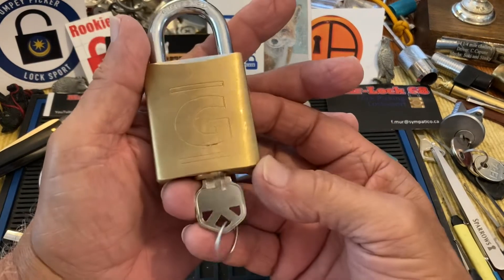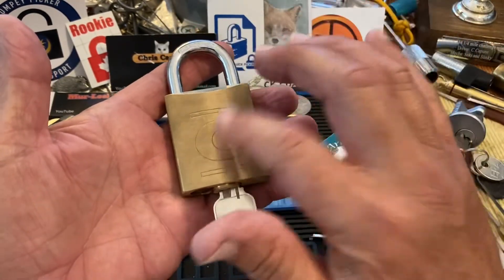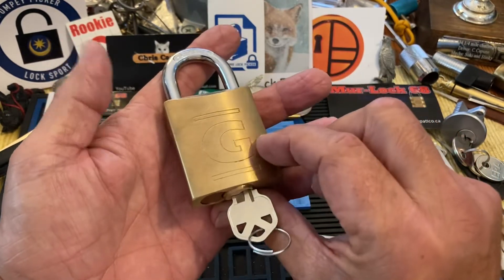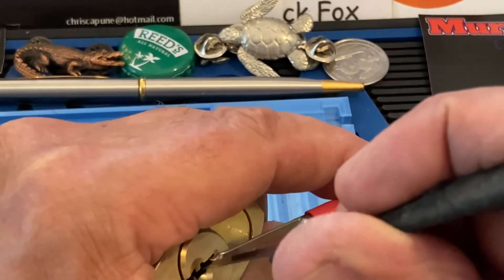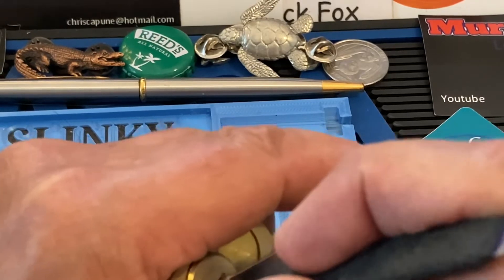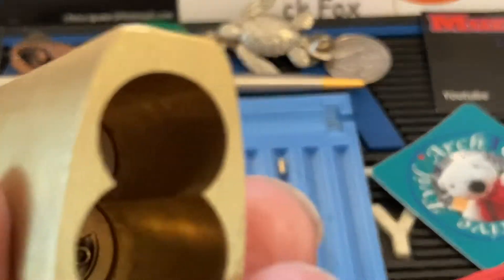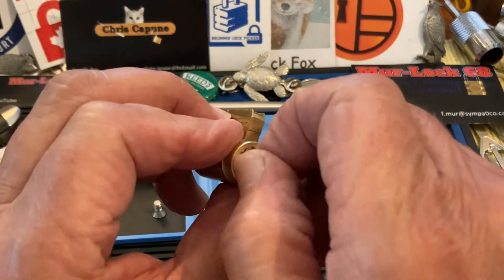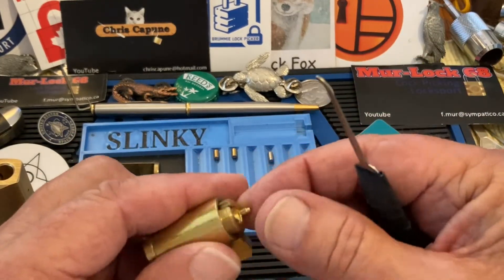#1757 General Padlock P/G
locksport General Padlock picked and gutted.